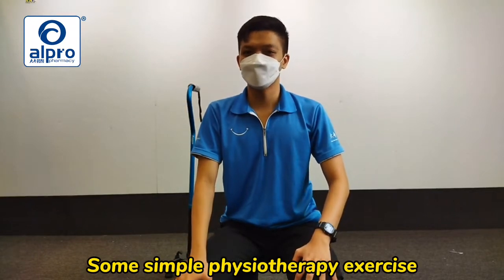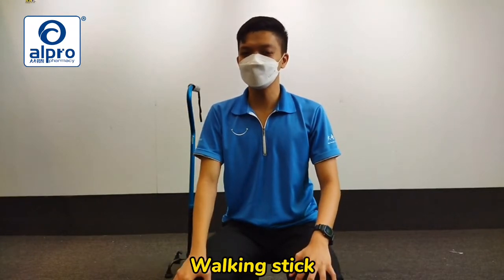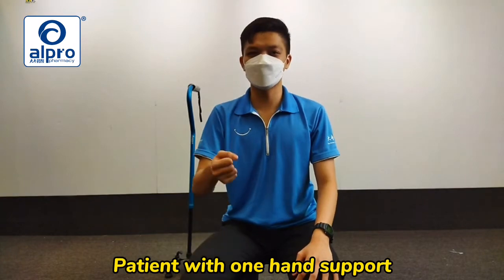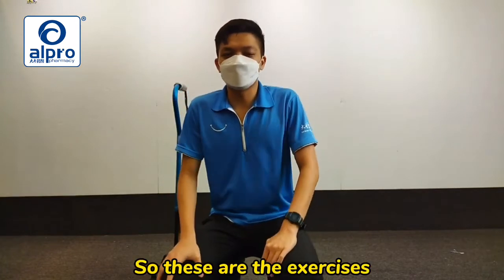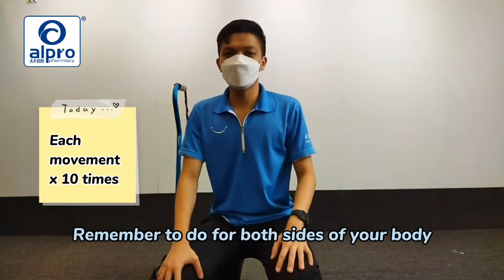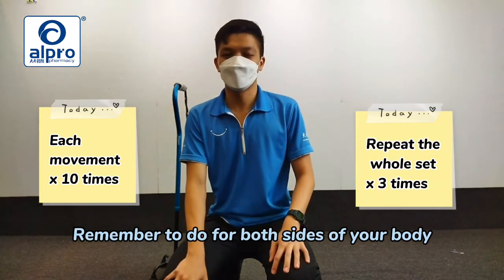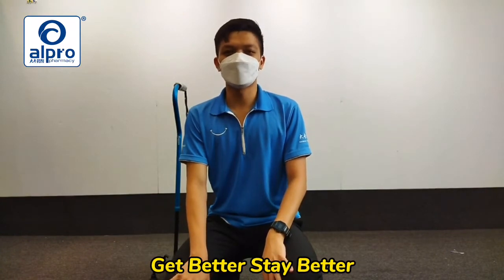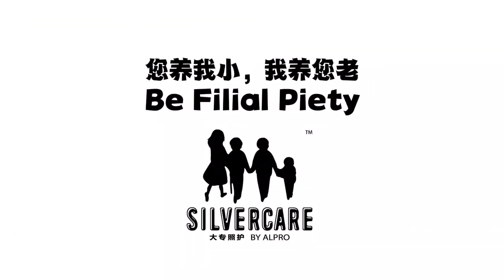Mobility Recovery Exercise for Elderly Walking with Walking Stick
Let's learn from professional physiotherapist about the 5 Mobility Recovery Exercise for Elderly Walking with Walking Stick. This is especially useful for patients in mobility level 2 (one hand required grab support in order to walk) who need to perform each movement for 10 times/rep and repeat the rep for 3 times a day.

Take note that the early you start practicing Mobility Recovery Exercise for Elderly Walking with Walking Stick, the faster is your mobility recovery speed, especially during the first 90 days of post-stroke patients, where all the neurological activities are the most active.